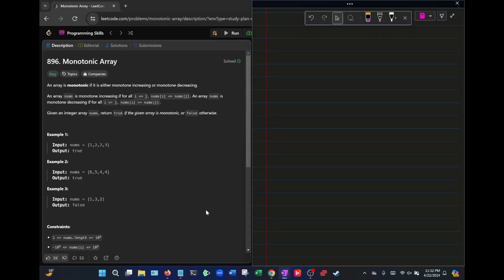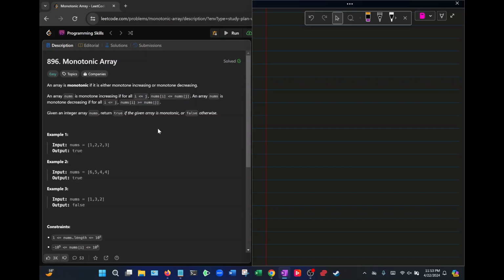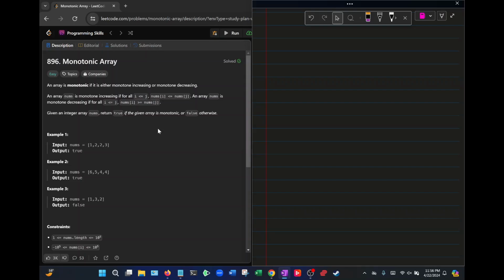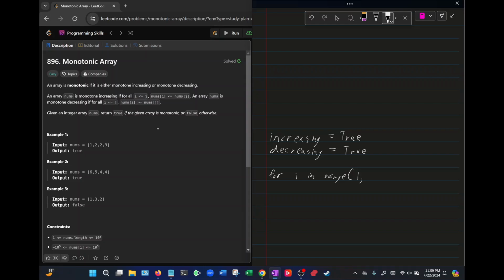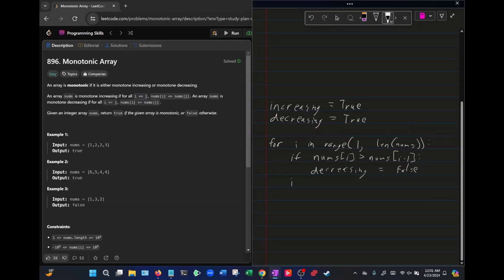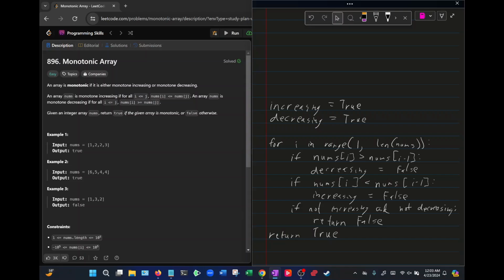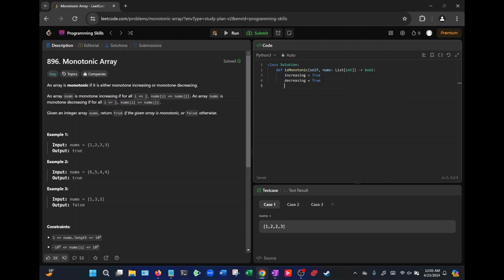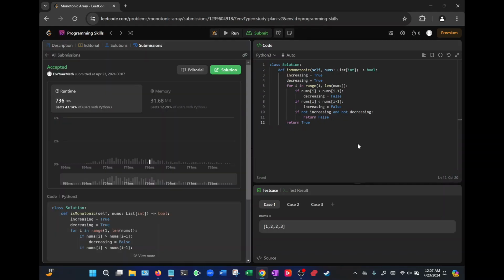LeetCode 896 Monotonic Array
Solution to LeetCode 896 Monotonic Array